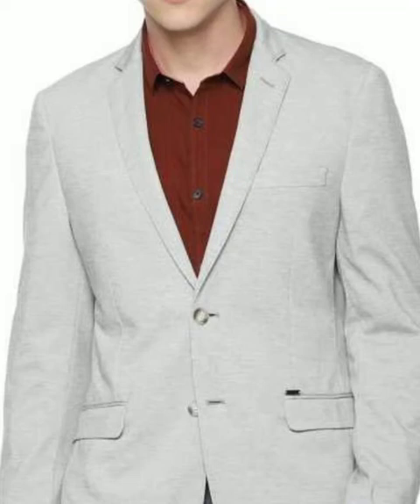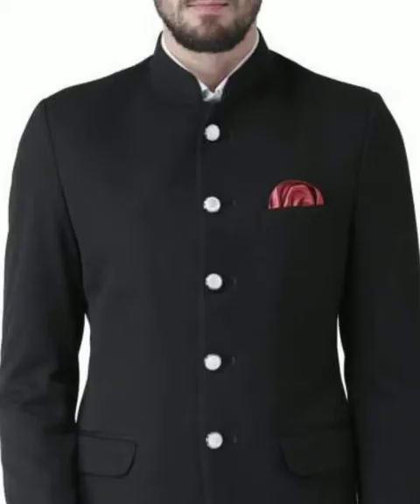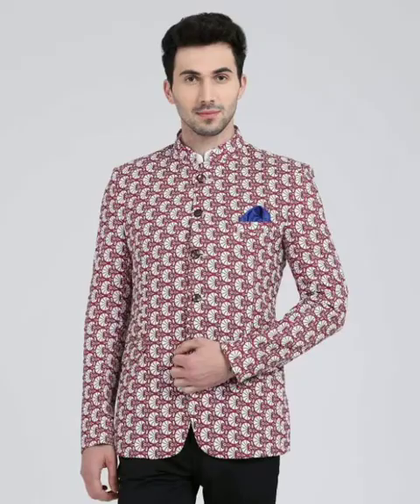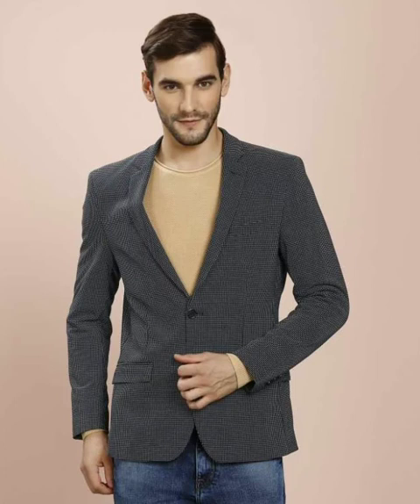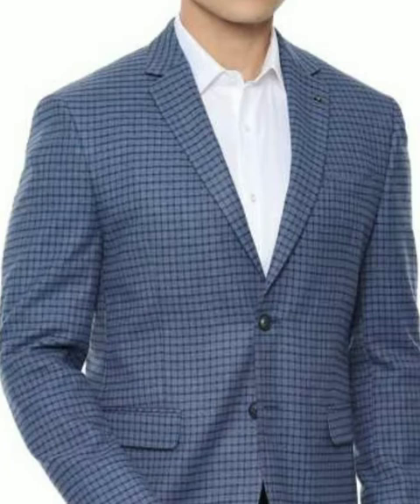party wear blazers collection|new blazers ideas|decent blazers images